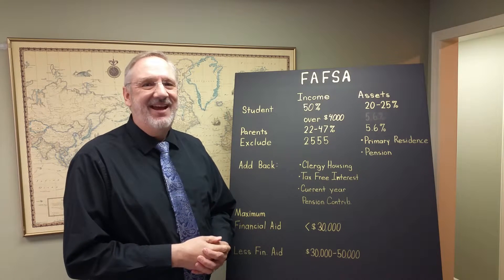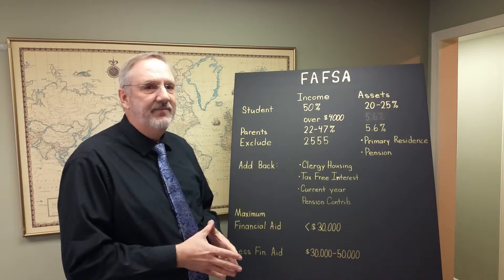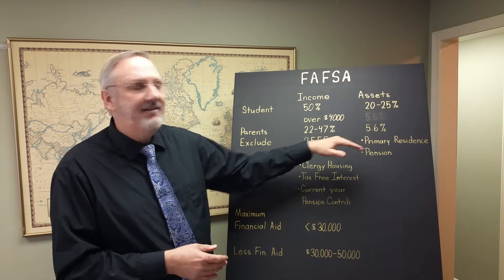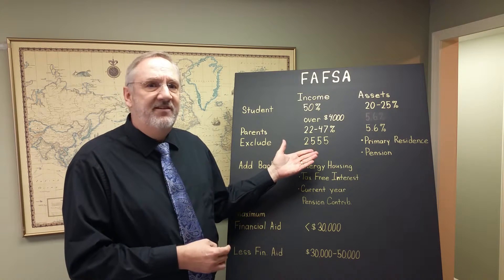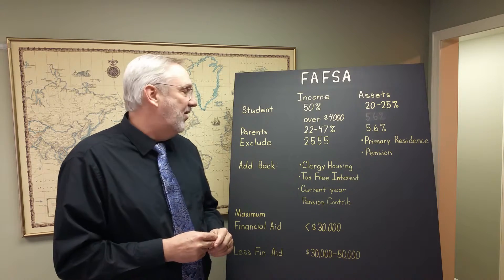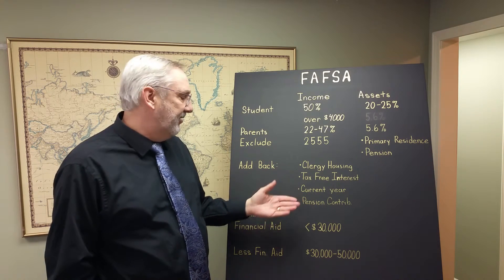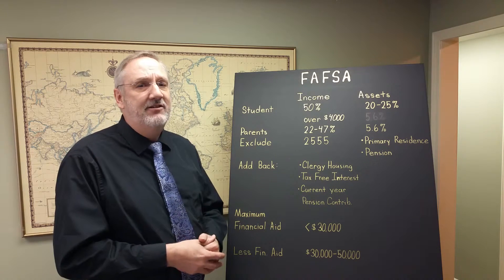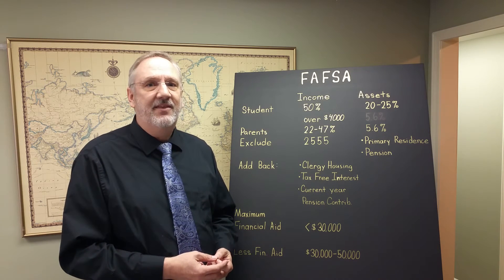FAFSA - Federal Student Aid Application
How does FAFSA work? In this video, Bret gives us an overview of the form that colleges use to determine the financial aid package that they give to students.
There are special considerations if the parents earned income while they were abroad.
Clergy housing is also a factor in determining the the income used for FAFSA purposes.
If you have college age students and need some help deciphering the FAFSA application, give us a call today at or go for more information.